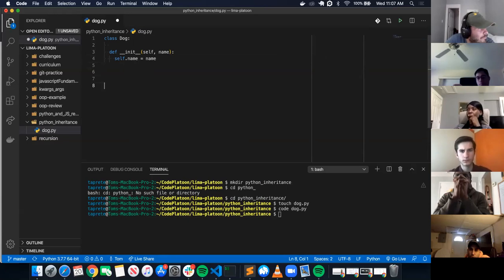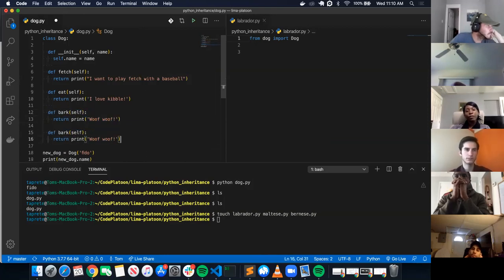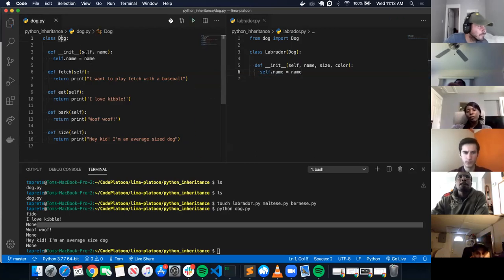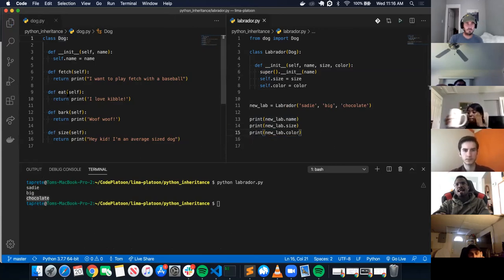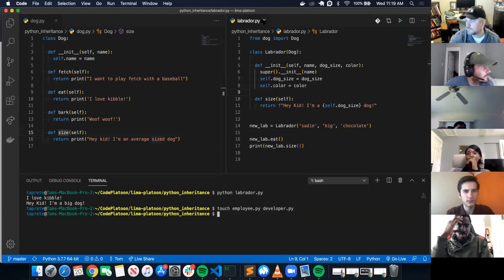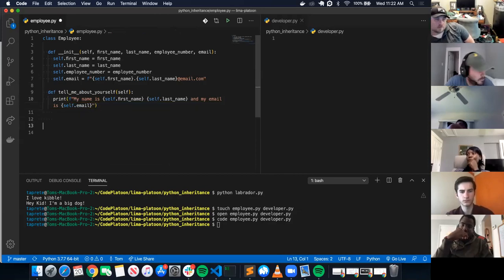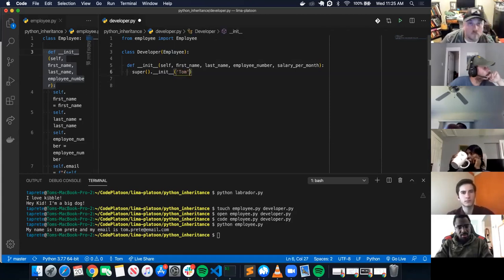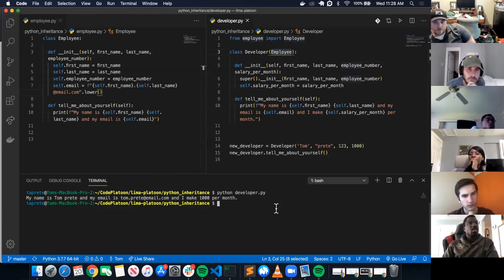W3D3: Class Inheritance (4 of 5)